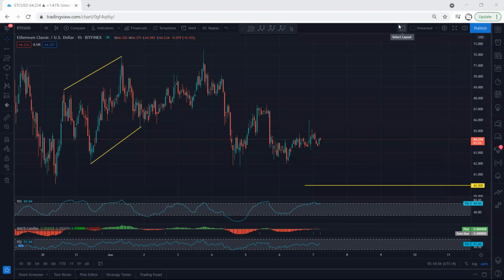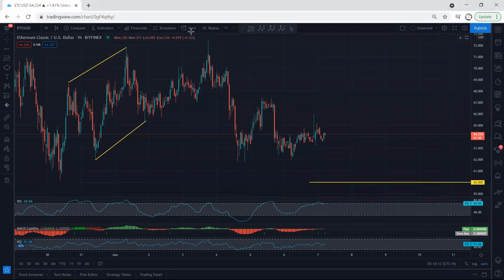ETC - Ethereum Classic Technical Analysis for June 7, 2021 - ETC